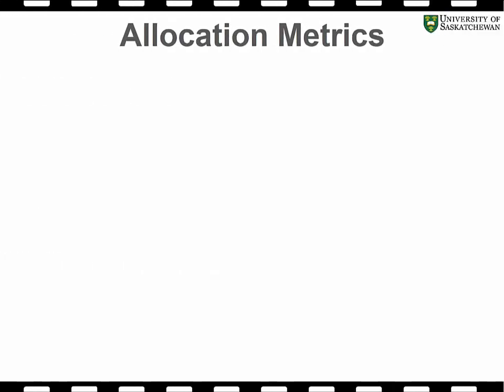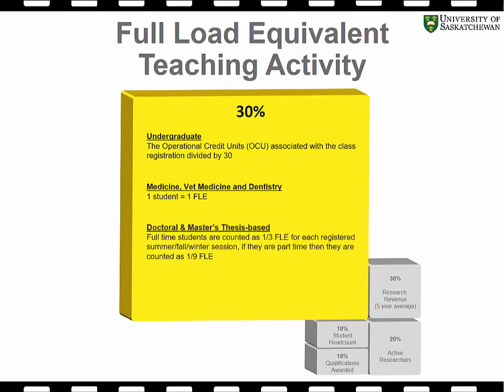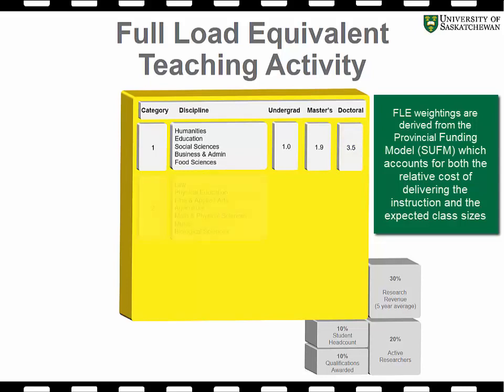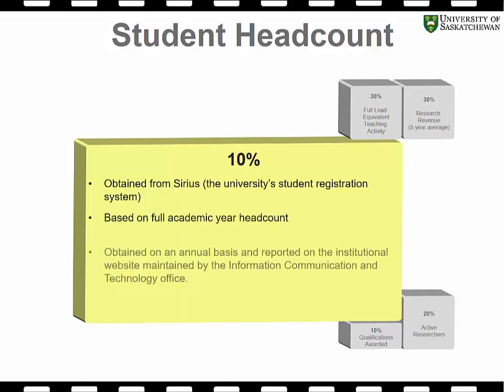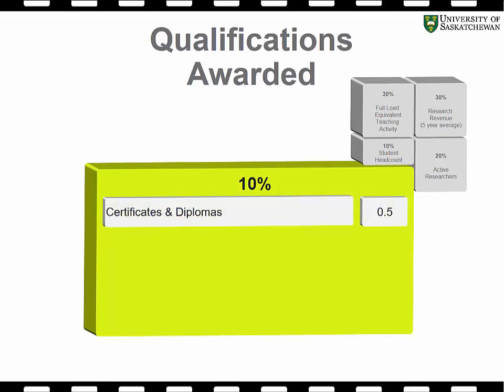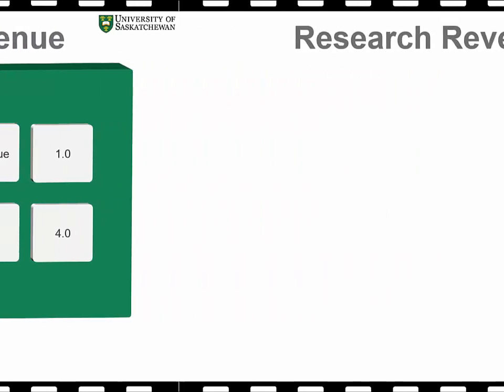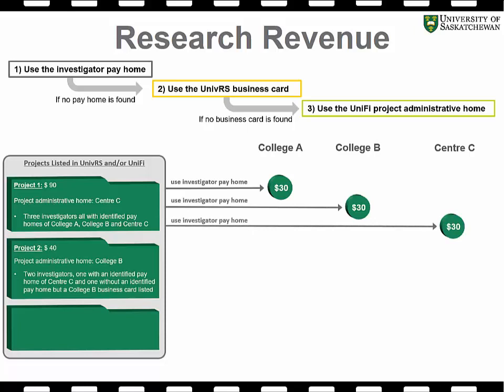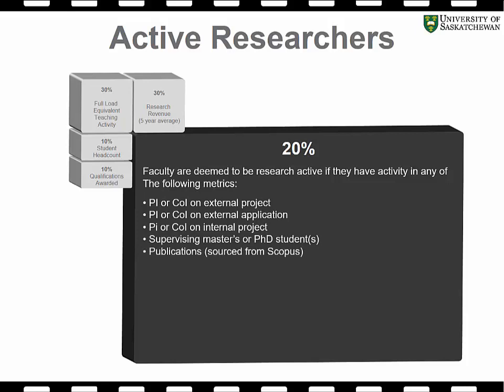TABBS Unrestricted Operating Grant Video 2020 up to 720p